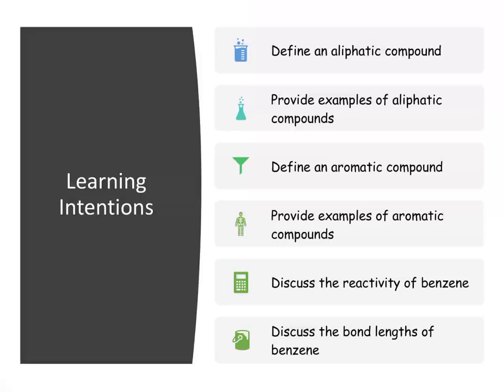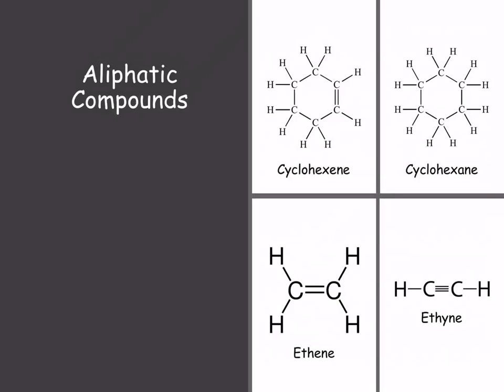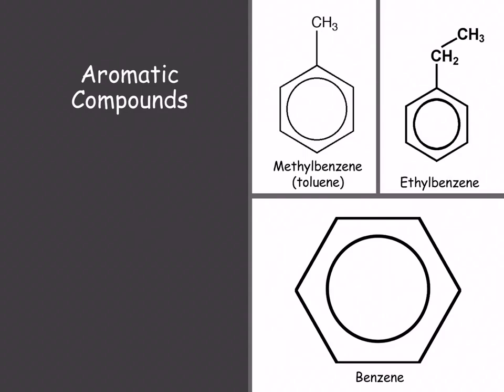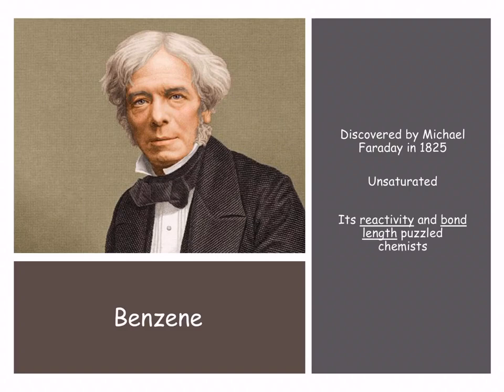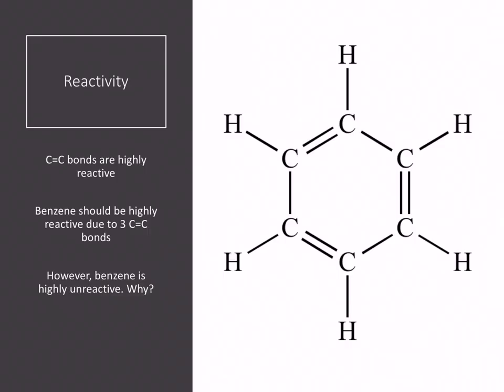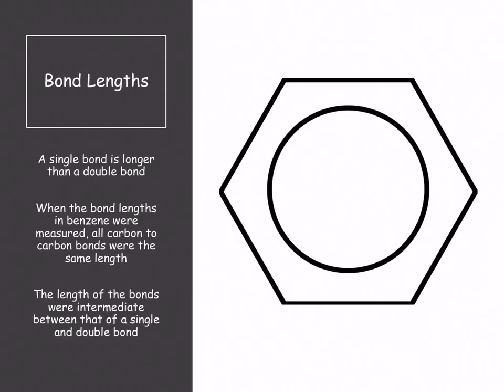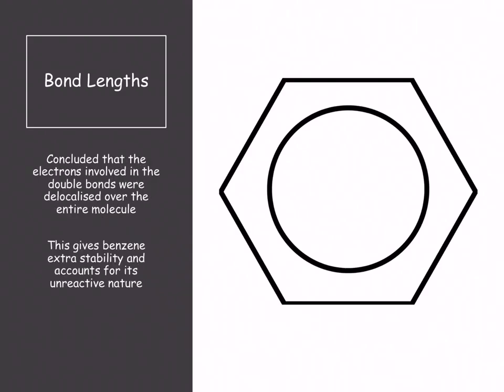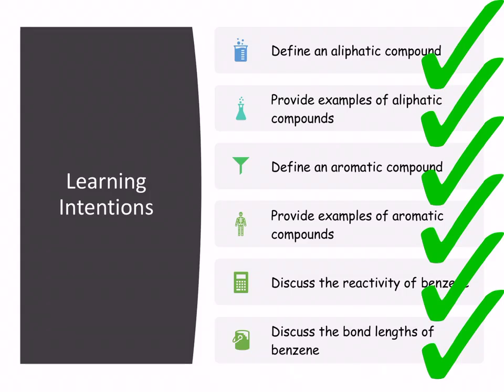Fuels and Heat of reaction: aliphatic and aromatic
The introduction of Benzene at LC